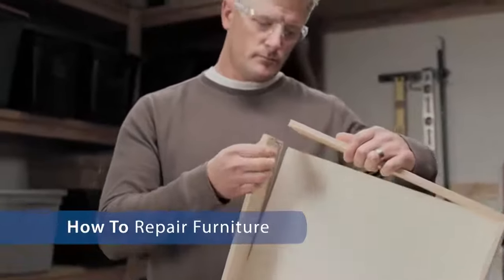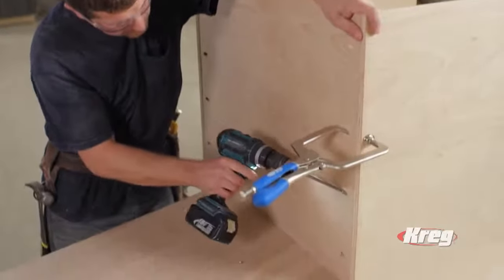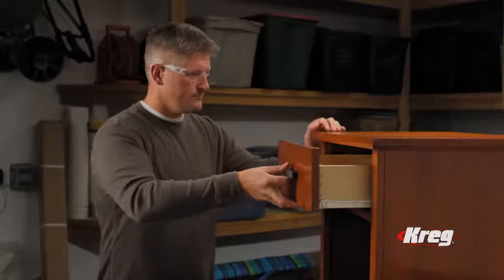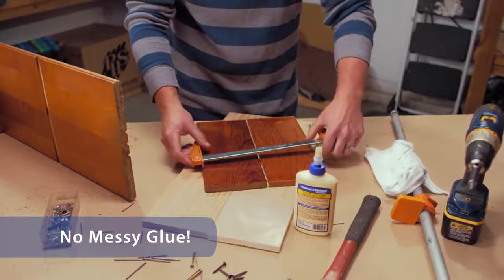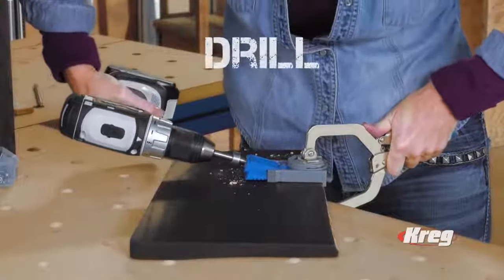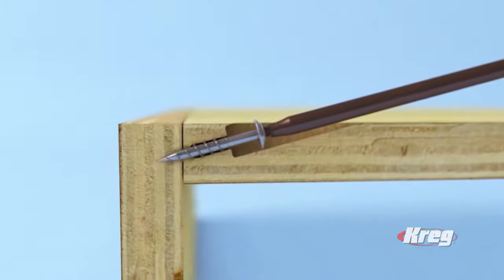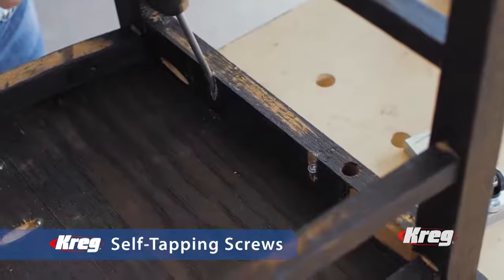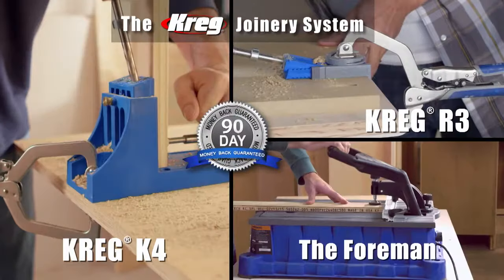Make Strong💪 Lasting Joint Repairs with Kreg Joinery System🛠️. Become a Woodworking Master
With the Custom Kreg Pocket Hole Plug Cutter, you can use pocket hole joinery virtually anywhere, even in places that show prominently on your project by hiding the pocket holes with perfectly matched plugs that you create from any wood you desire.

00:00:00 How to Repair Furniture
00:00:38 Don't Replace - Repair!
00:00:51 No Messy Glue!
00:01:01 Stepped Pilot Tip Drill Bit
00:01:18 Hiden, Ultra Strong Joints
00:01:48 Kreg Self Tapping Screws